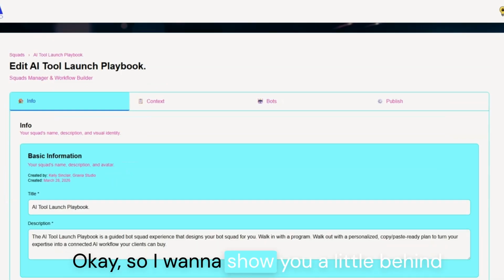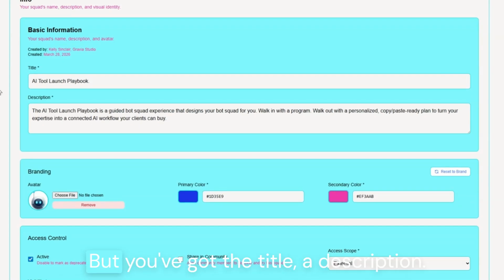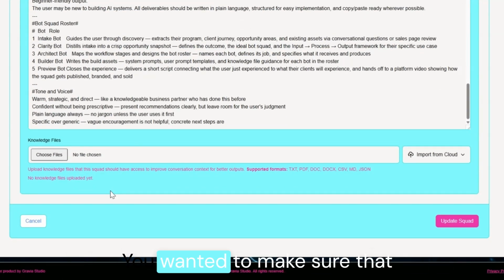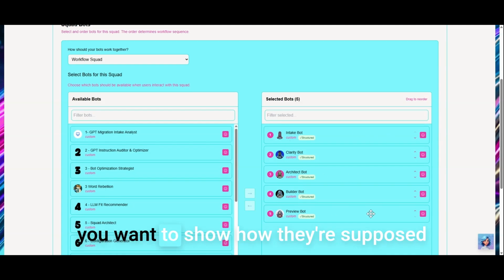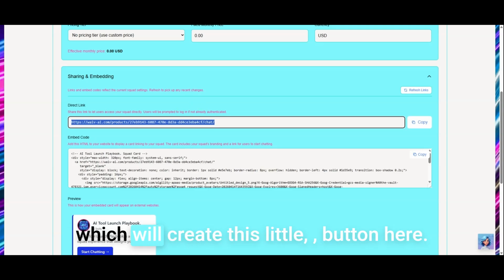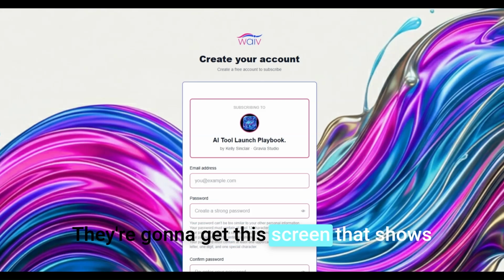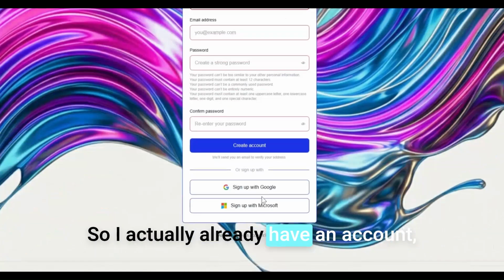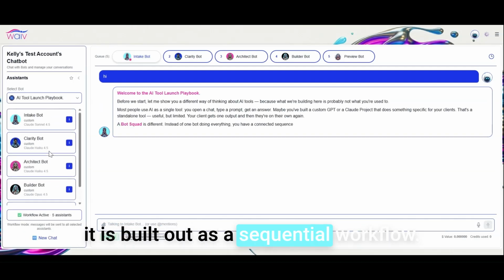Behind-the-Scenes: wAIv Bot Squad Setup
This episode shows a behind-the-scenes walkthrough of setting up and sharing a bot squad (AI tool) on the wAIv platform. It covers creating a squad with a title, description, branding (avatar and colors), and selecting the scope as internal or external (free or paid). It explains adding squad-level context and knowledge files, then adding existing bots into a sequential workflow and reordering them. The published page is used to set pricing (none, freemium, or subscriber), generate a shareable link, and copy embed code for use in platforms like Kajabi, Thinkific, or ThriveCart. The script also demonstrates the client signup and login flow and how the squad launches inside a chat-like interface. wAIv is in beta, and interested creators can apply by emailing .

00:00 Squad Setup Overview
00:34 Branding and Scope Options
00:59 Context and Knowledge Files
01:19 Add Bots and Workflow Order
01:43 Publish and Pricing Links
02:27 Client Signup Experience
03:28 Using the Embedded Squad Chat
03:57 Beta Status and How to Join